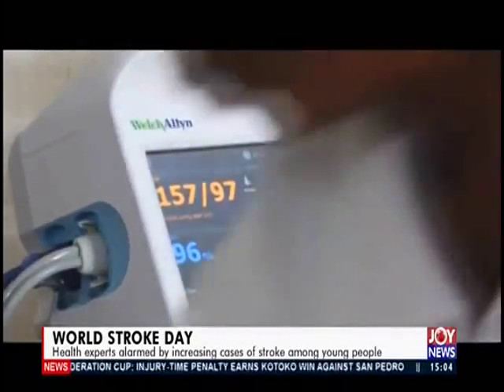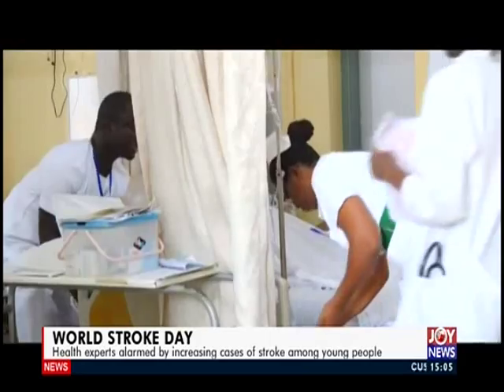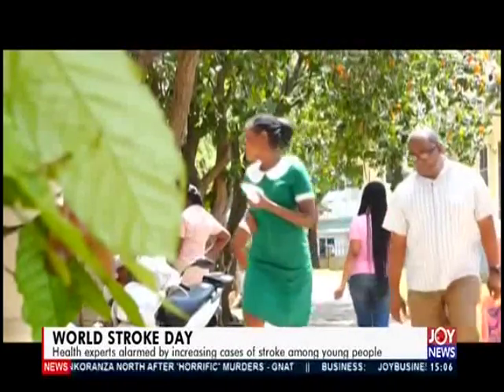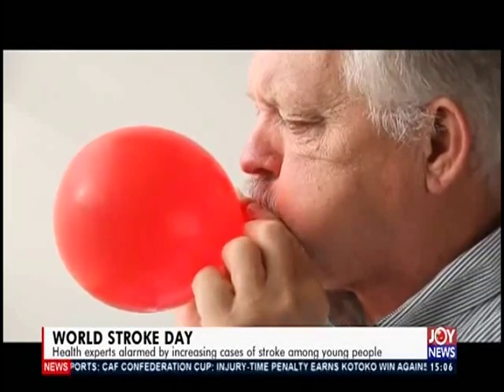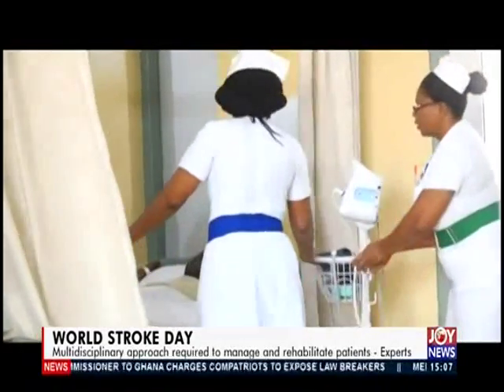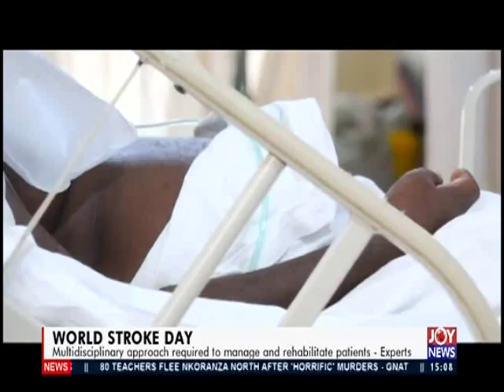World Stroke Day - The Pulse on JoyNews (29-10-19)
Health experts alarmed by increasing cases of stroke among young people